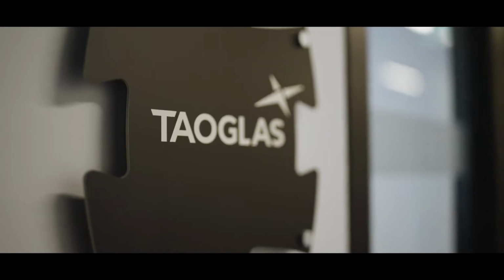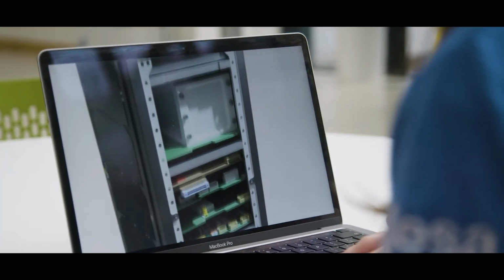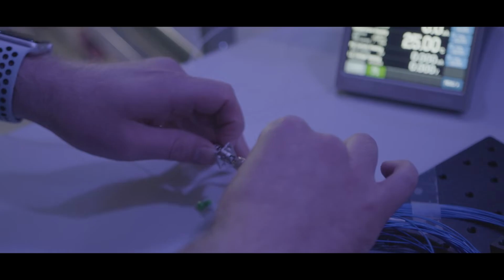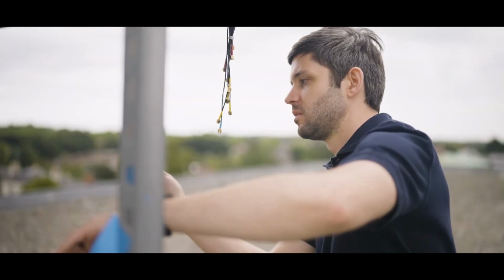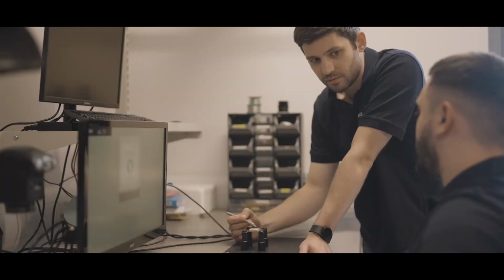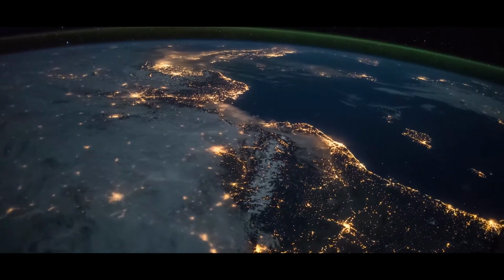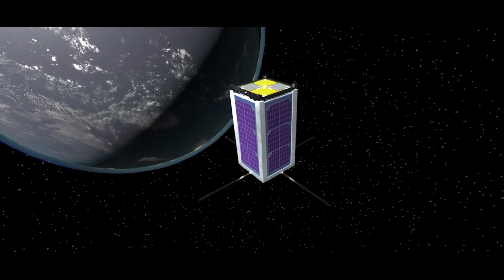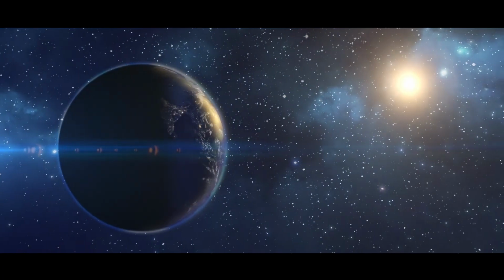See the development of Irelands First Satellite EIRSAT-1 | Taoglas, UCD, CSpace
Taoglas shoots for the stars in Ireland's first satellite.

Ireland's first satellite has launched!EIRSAT-1 is history in the making for Ireland and is being carried out by a highly skilled team at University College Dublin Centre for Space Research. Aerospace is a vast frontier for GNSS antenna applications. Taoglas’ engineers utilize their deep understanding of RF and antenna performance to overcome the challenges commonly associated with the development and the ever-changing demands of new aerospace technologies.

Watch this video detailing our involvement with the EIRSAT-1 mission.